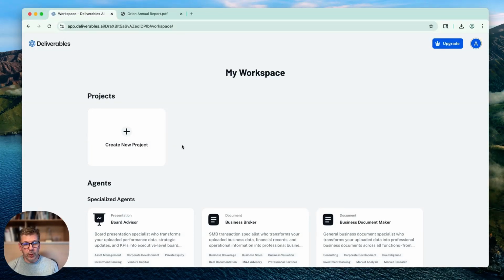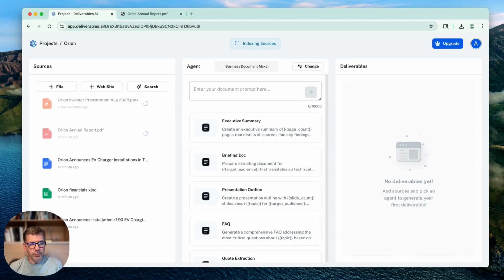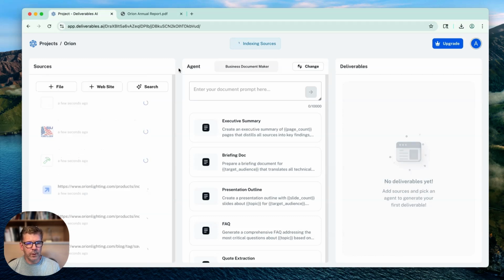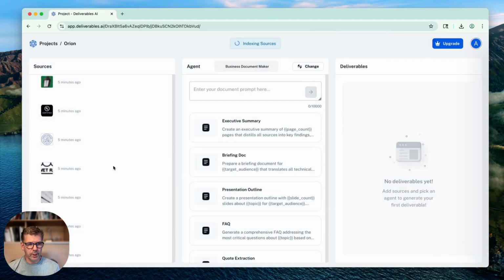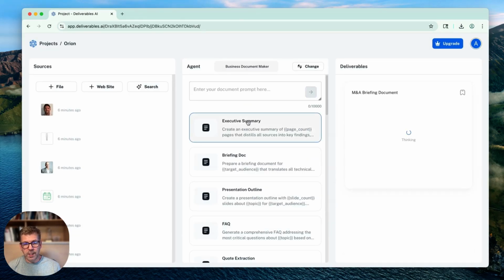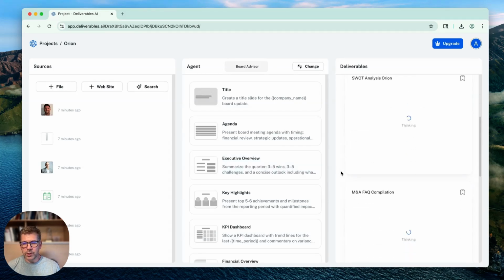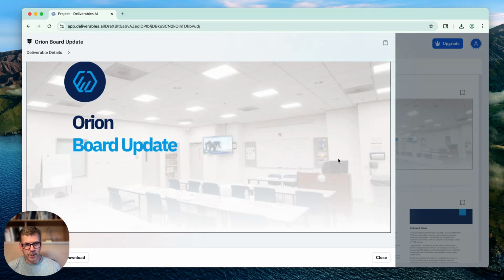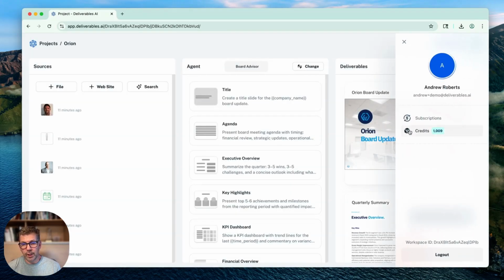Deliverables AI Demo August 2025